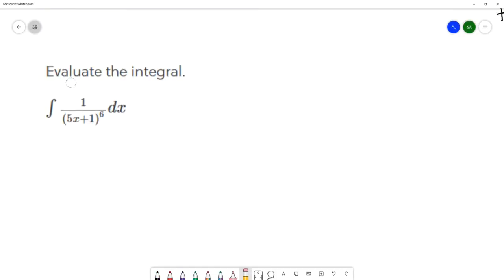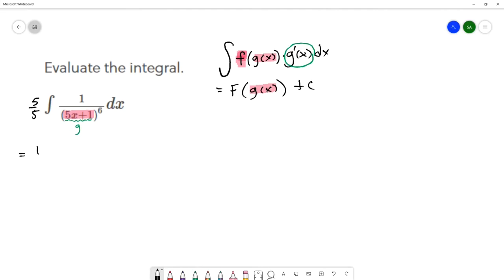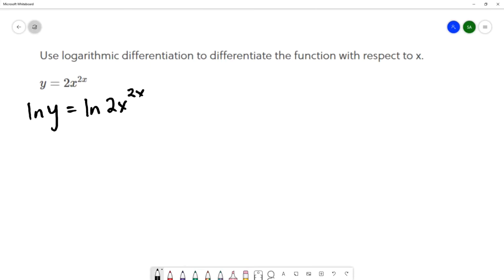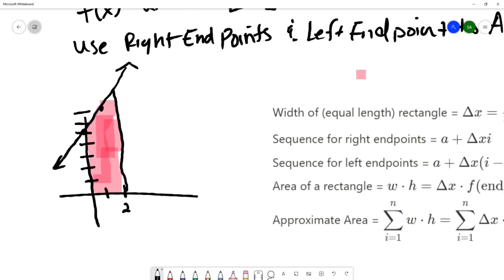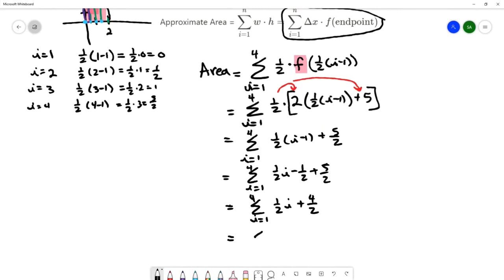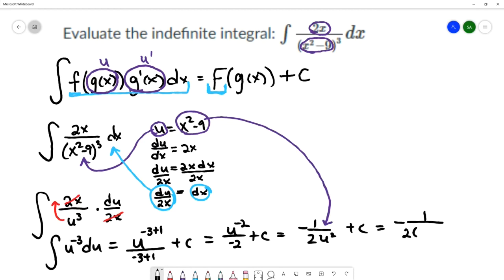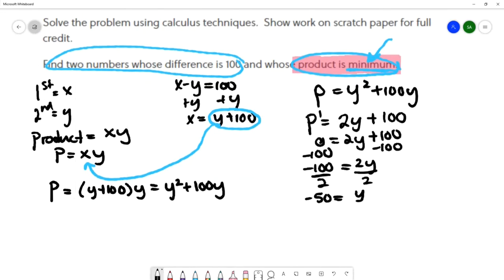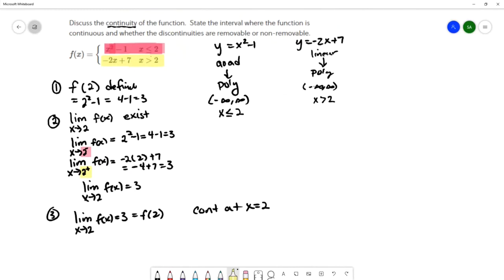MAC2311 Calculus 1 Practice Final Exam L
0:00 5.5 Indefinite Integral using substitution
3:58 5.5 Indefinite Integral using pattern recognition (power & chain rule)
8:47 5.1 Indefinite Integral using algebra first and the power rule
12:29 3.5 Logarithmic Differentiation
18:01 5.2 Area: Approximate Area with 4 inscribed rectangles  on
28:03 5.5 Indefinite Integral using the power rule and the chain rule
36:01 4.7 Optimization: Translating Algebra Phrases
41:12 2.4 Discuss Continuity